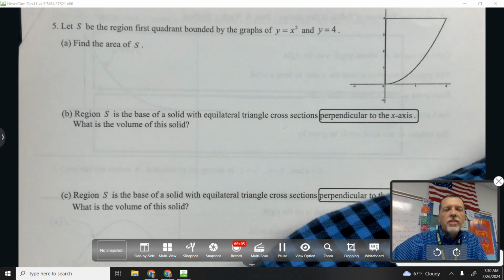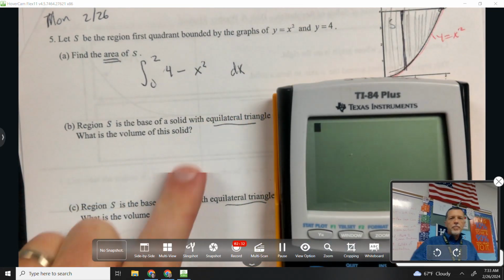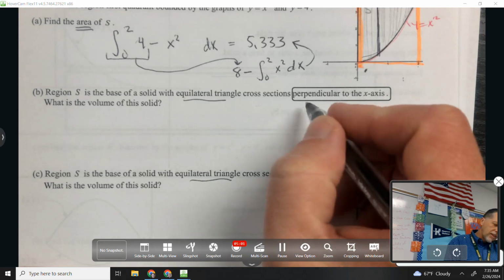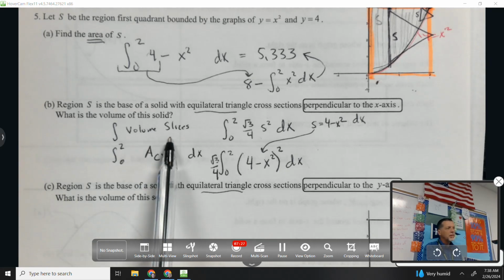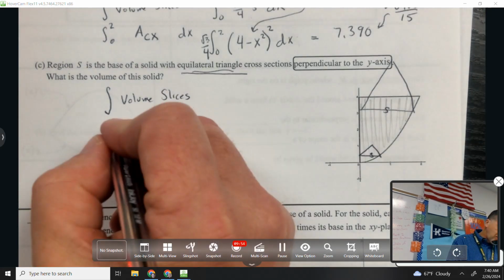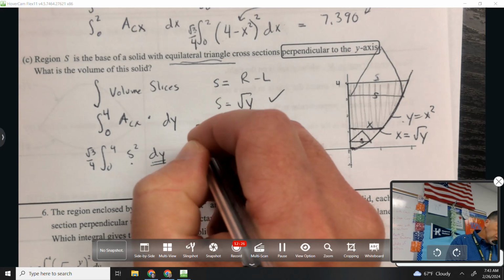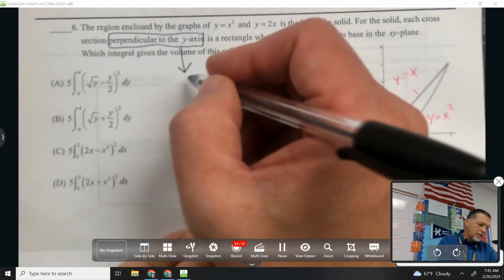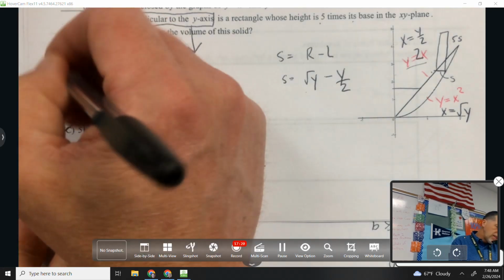CalcU12D2 Part2 CrossSections